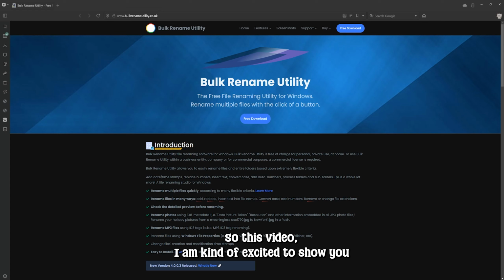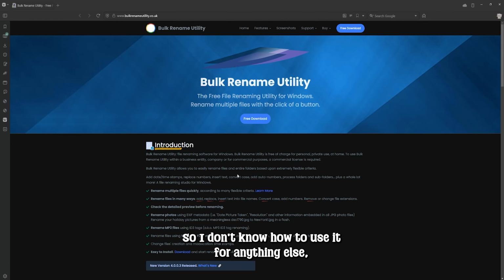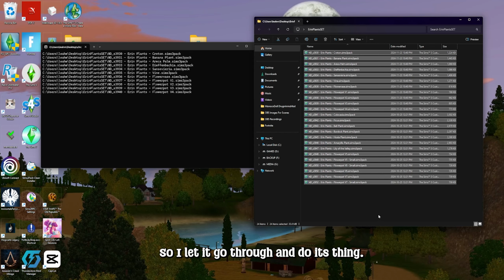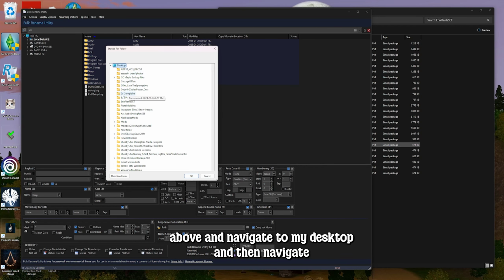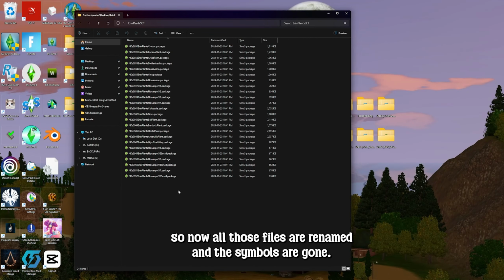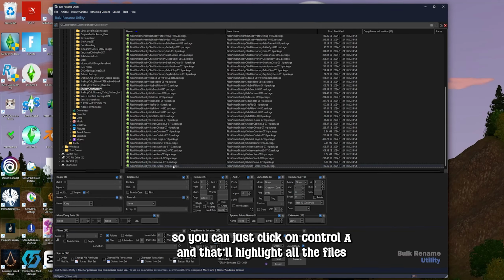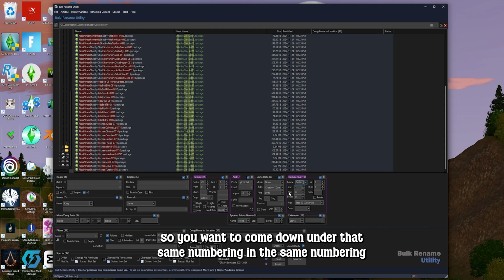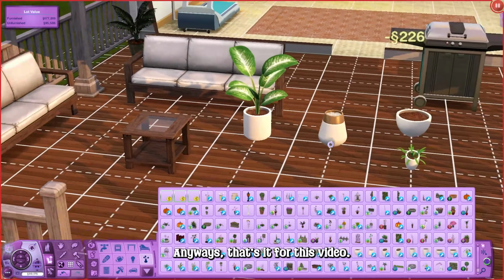EASY Sims 3 CC File Batch Editing Hack!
Learn how to edit Sims 3 custom content files (CC) in batches quickly and easily with this simple hack that will save you time and effort. Whether you're a seasoned Sims 3 player or just starting out, this hack is a game-changer for anyone who loves shopping custom content for their Sims 3 game. Watch now and start batch editing your Sims 3 CC like a pro!

Chapters~
0:00   Intro
1:21   Convert Sims3Packs to Package Files
3:25   Edit Existing File Names
5:00   Rename Existing File Names
8:09   Outro

much love 🤙

Looking for more Sims 3 Videos? 👇🤩

(Let's Chat (❁´◡`❁)) ((Game Issues)) ((Share)) ((Lurk))

. My Stuff .
.Computer Specs
Ram Gigastone 32 GB
GPU RTX 2060
….Hardware & Accessories
✅Logi C922
✅Rode PODMICUSB
✅Ci-Fotto Video Lights
✅Acer 27" 2K 144Hz
✅Huion GT-191
✅Andoer Collapsible Green Screen
.Software
Recording:
✅OBS open source
✅Nvidia Shadowplay
….Editing
✅ios Inshot (Video Editor)
✅Premiere Pro ✨
✅Photoshop
✅Canva
✅Audacity
🎼🎶🎼Music Credits Free Music for Videos 👉

K4G.com - the best game deals for Steam, Origin, Uplay, Battle.net, GOG, PSN, XBOX and more!